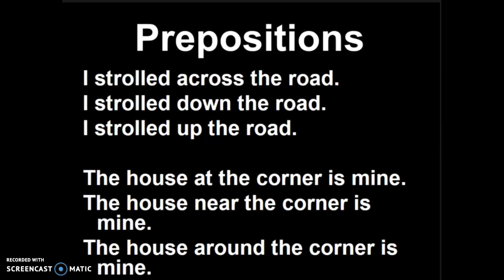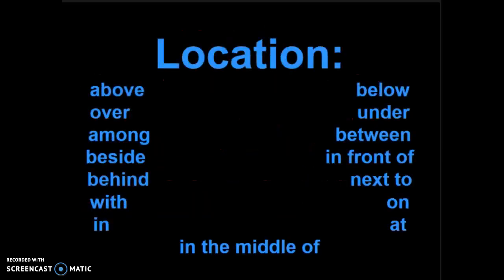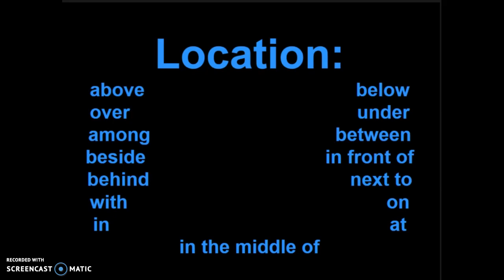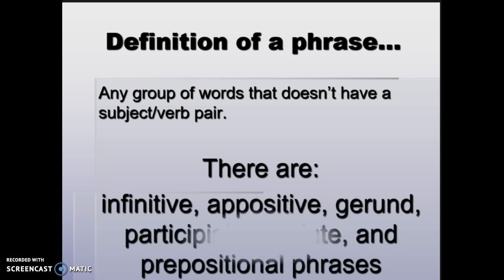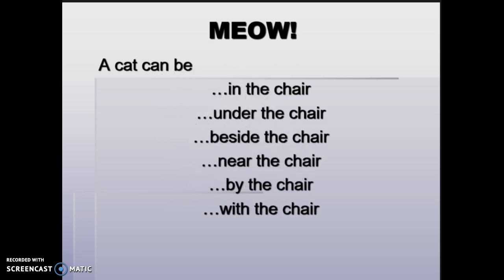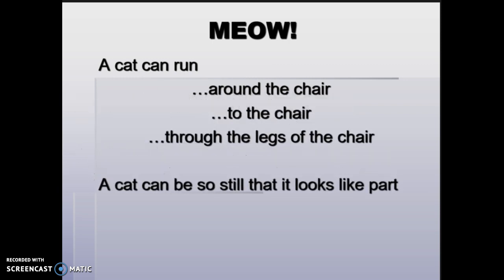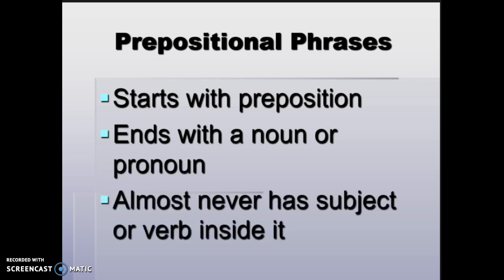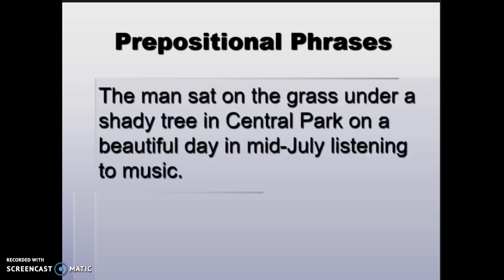Prepositions and Prepositional Phrases